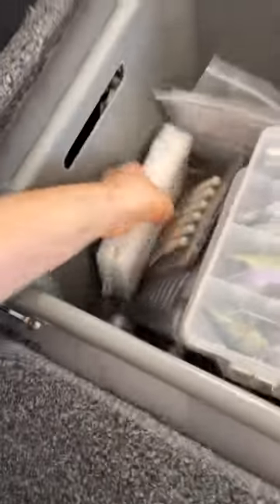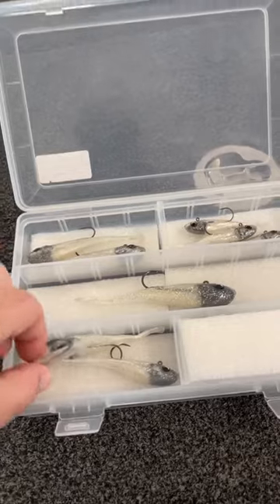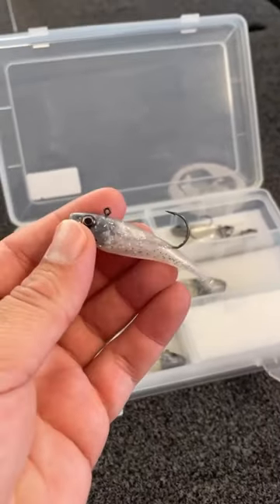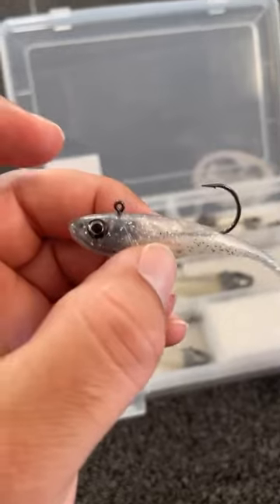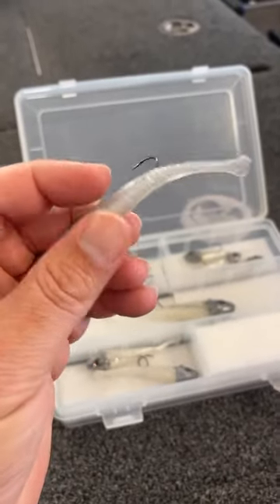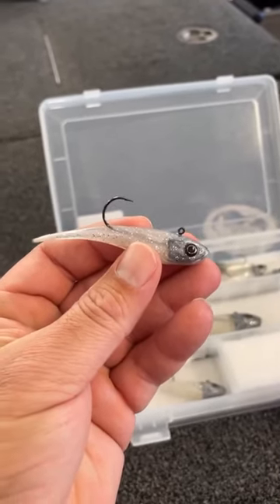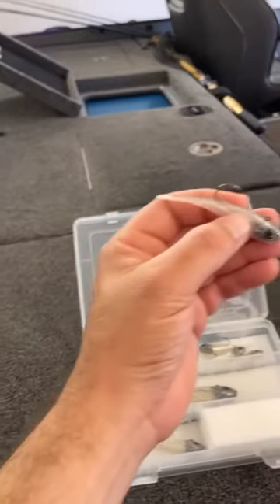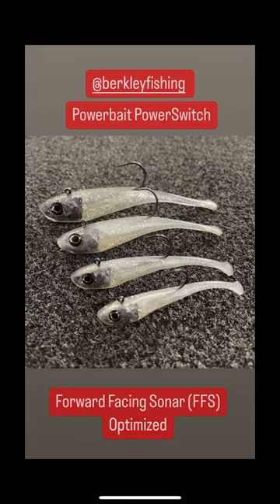The NEW Berkley Powerbait PowerSwitch!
Check out the all new Berkley Powerbait Power Switch. Introduction coming at iCast and should be available later this year.

Designed for forward facing sonar (ffs) this bait is a winner!

I’ll post a full video about it soon.